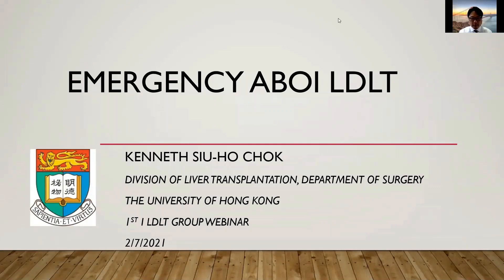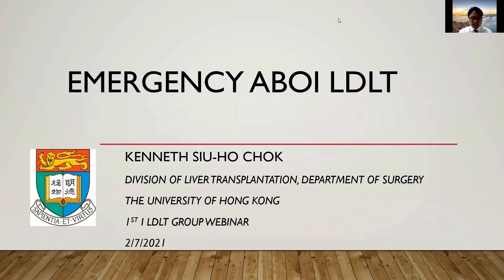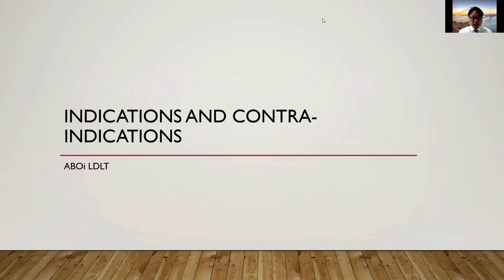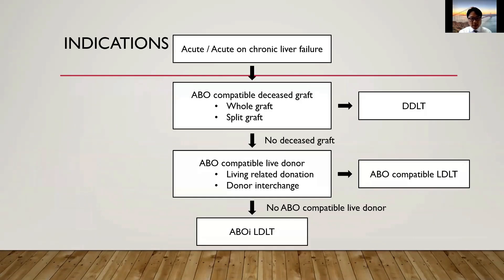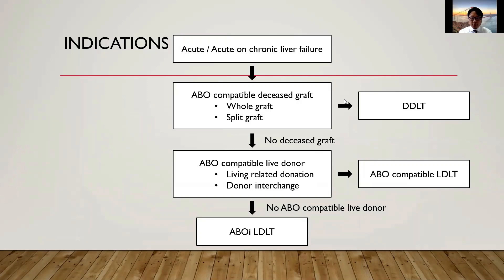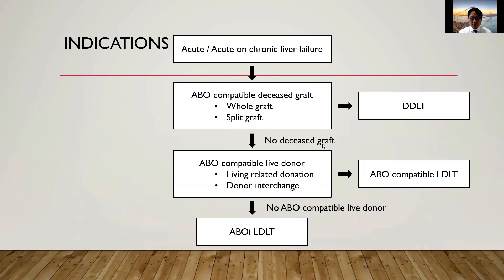102. Emergency ABOi LD - Eastern Case (Prof. Kenneth Chok, The University of Hong Kong)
Speaker: Kenneth Chok (The University of Hong Kong, Hong Kong)

This video is the short clip from iLDLT Group 1st Webinar.